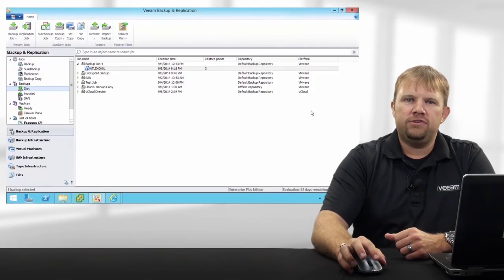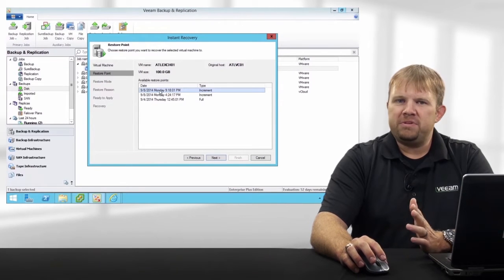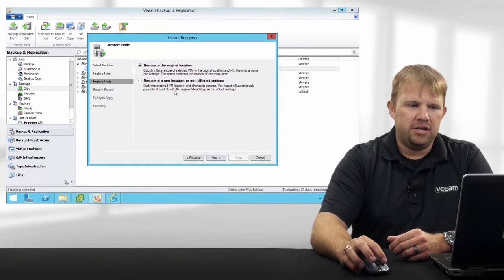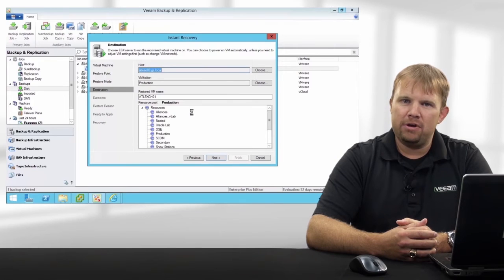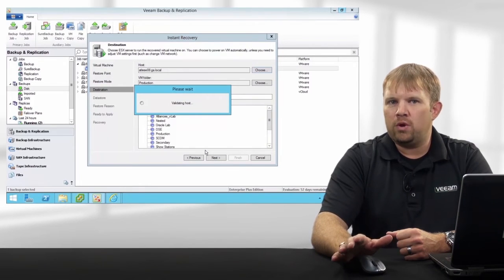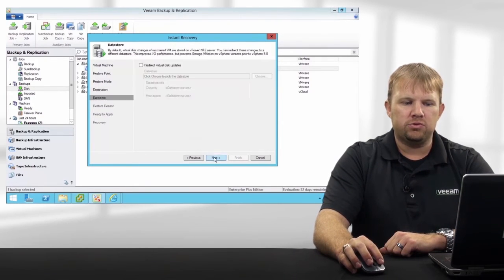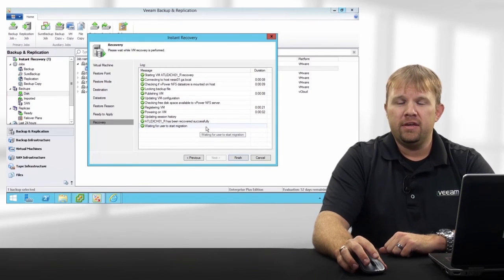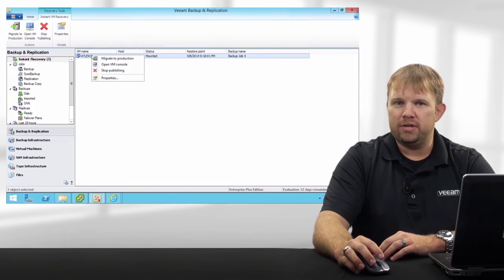Veeam Availability Suite - Instant VM Recovery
Instant VM Recovery helps maintain system availability when you need it most. Instead of making users wait for hours, Instant VM Recovery immediately restores a virtual machine (VM) back into your production environment by running it directly from the backup file.